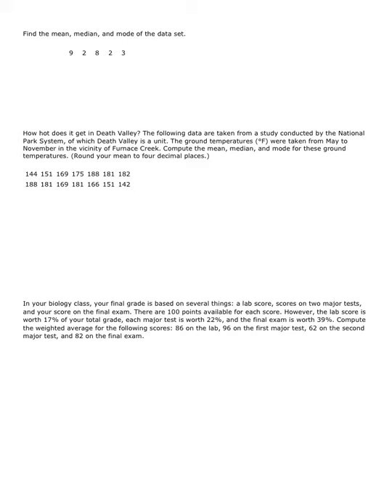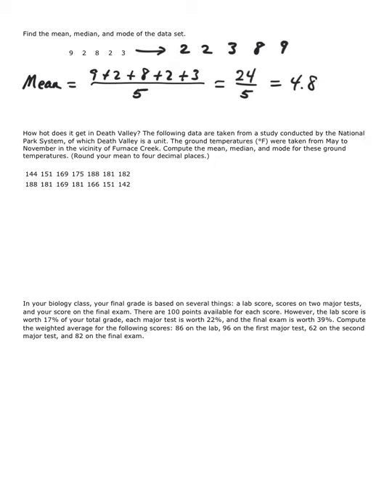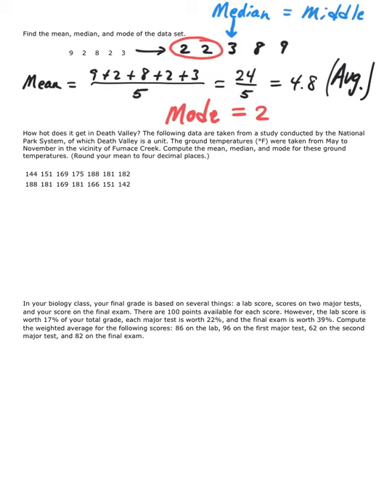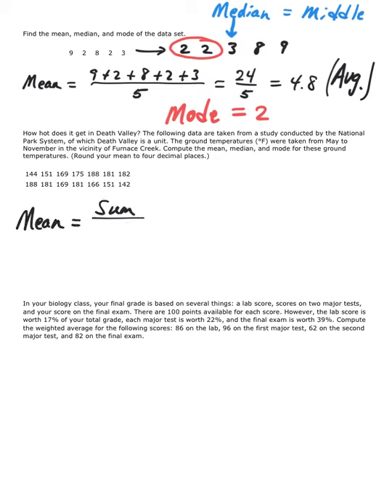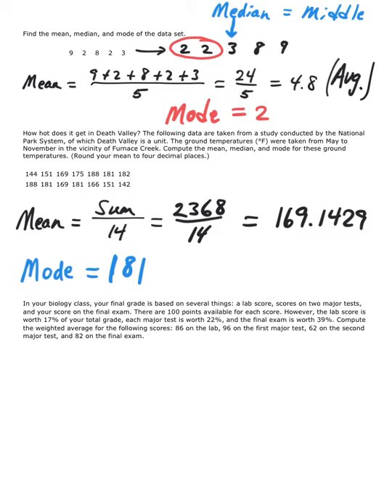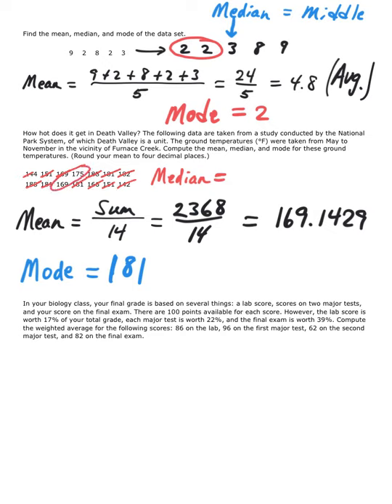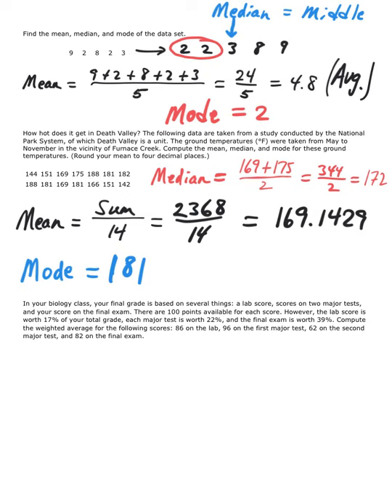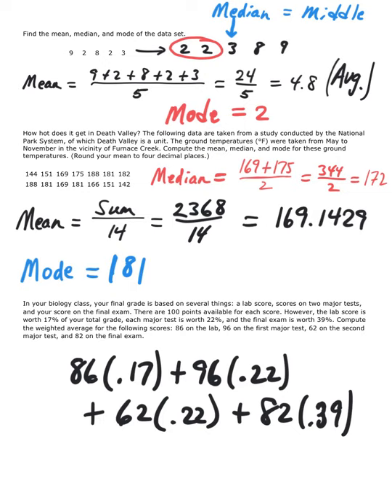Mean, median, mode, and weighted average